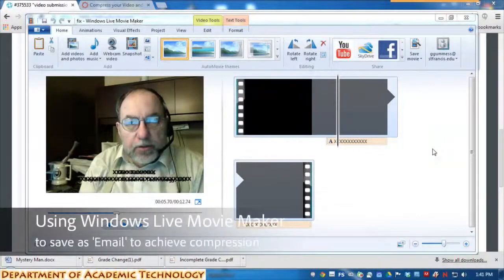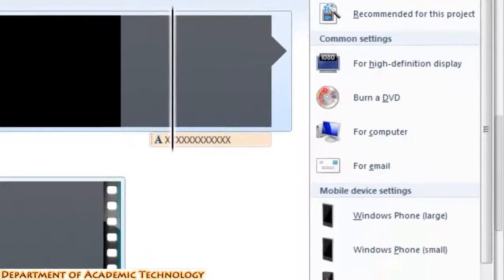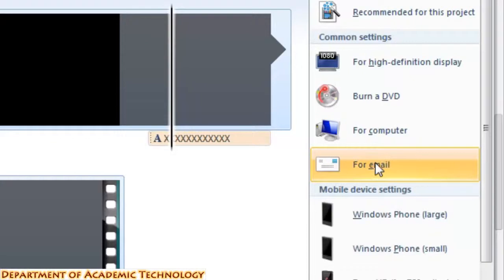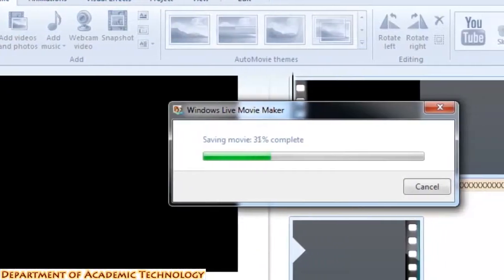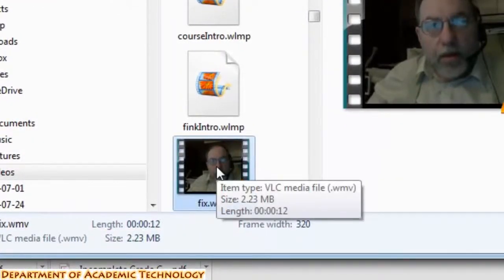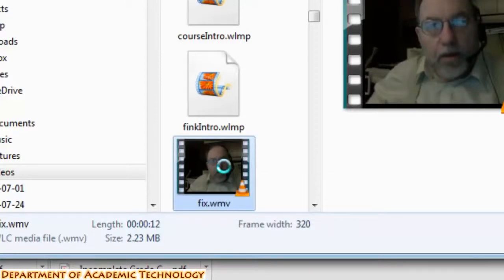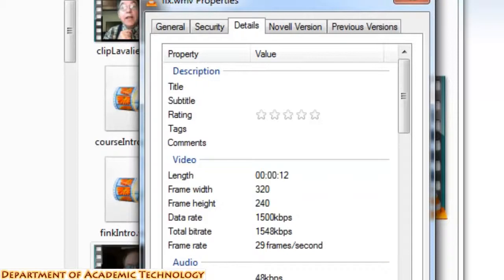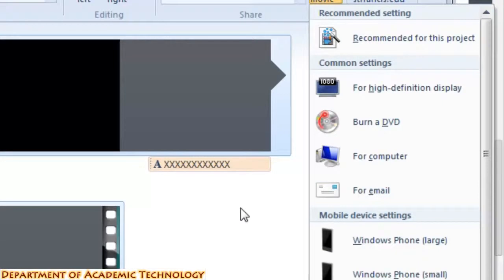Compress Videos Using Windows Live Movie Maker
A quick method to compress a video recording to a size that you can send by email, using Windows Live Movie Maker.